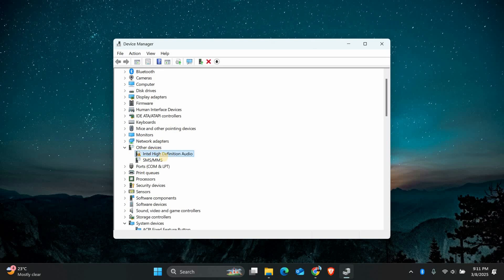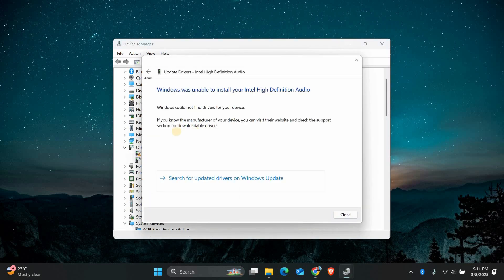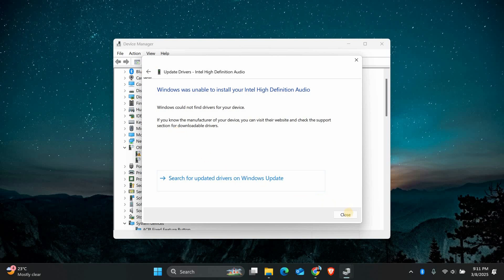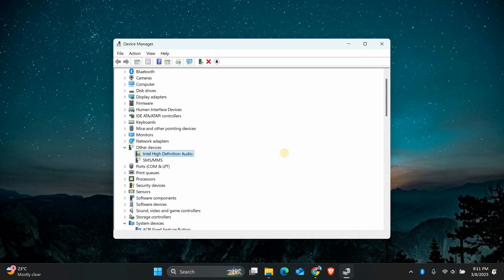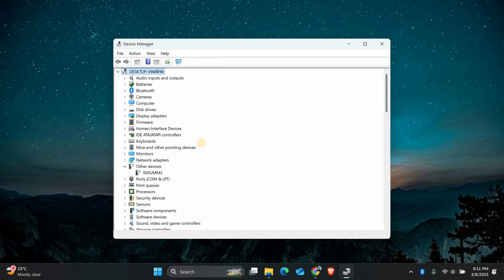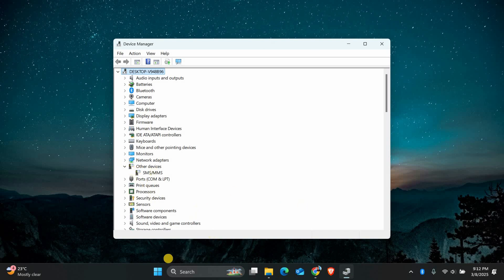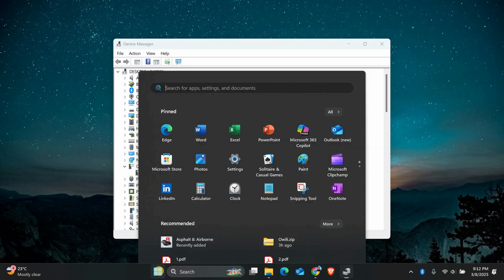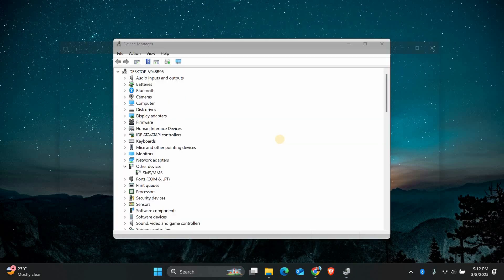How To Fix System Interrupts Process High Memory Usage in Windows 11/10 - Quick Help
Is the System Interrupts process using too much memory on your PC? In this video, you’ll learn how to fix high memory usage caused by System Interrupts in Windows 11 and 10.

This problem usually happens when hardware drivers malfunction, devices conflict, or system processes misbehave. It often affects Windows 11/10 users experiencing lag, slow performance, or overheating.

✦ fix system interrupts process high memory usage Windows 11
✦ fix system interrupts process high memory usage Windows 10
✦ troubleshoot system interrupts using too much ram Windows 11/10
✦ repair high resource usage from system interrupts Windows PC
✦ solve slow performance due to system interrupts Windows 11 laptop
✦ fix windows 10 system interrupts process memory leak desktop
✦ reduce system interrupts resource usage Windows 11/10 computer

Applies to: Windows 11 and Windows 10.